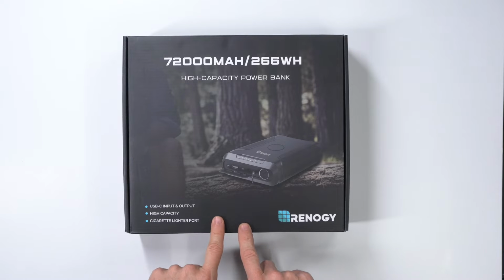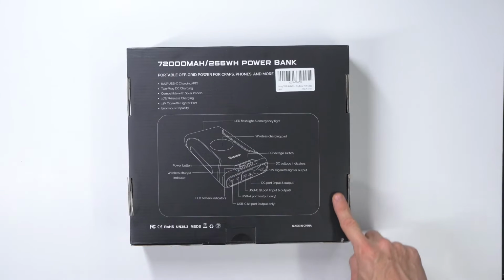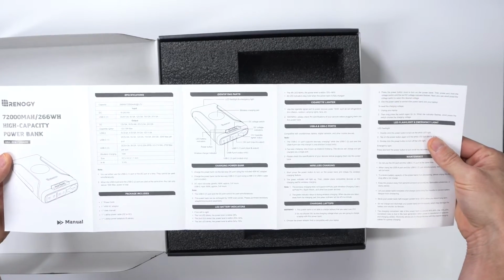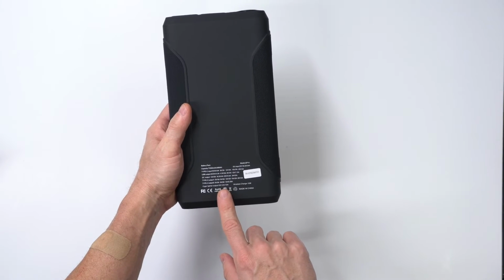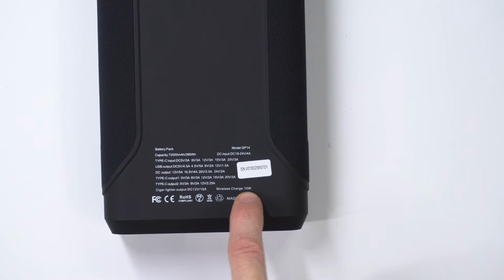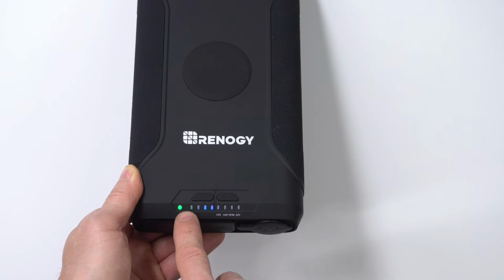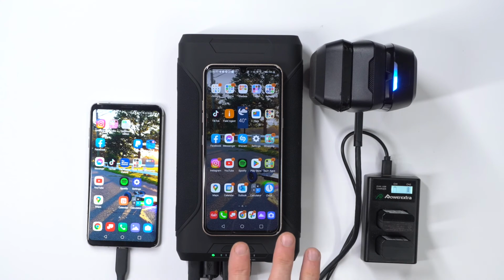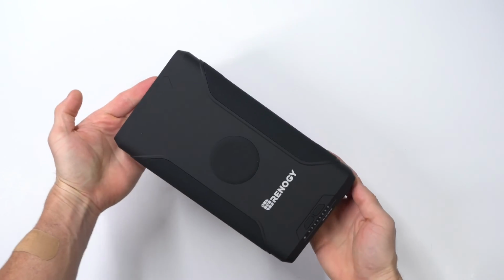Renogy 72000mAh Power Bank Unboxing & Review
Check out the unboxing of the ultra-high capacity Renogy 72000mAh power bank and the initial review.

This power bank is a true monster:
- huge 72000mAh power bank
- USB type C/USB type A
- Wireless charging
- Car cigarette port charger
- DC barrel port

Important note: You cannot take this power bank on flights since it's well over the 100Wh capacity limit!